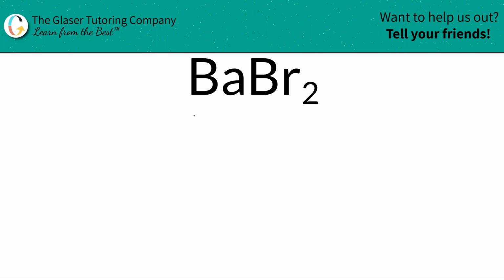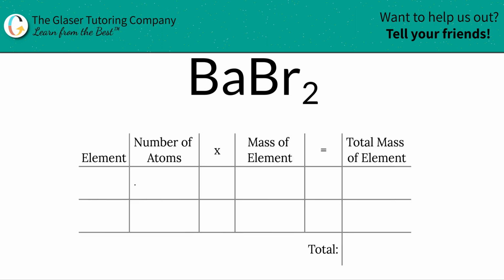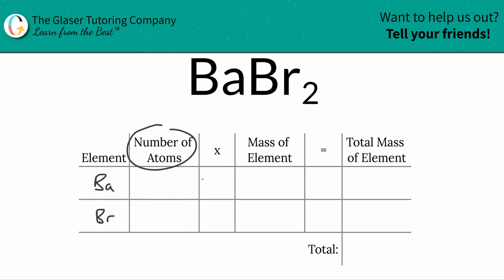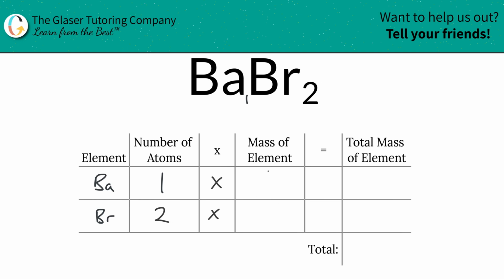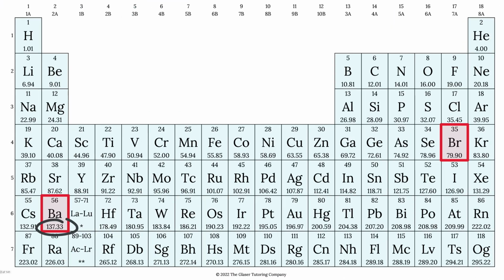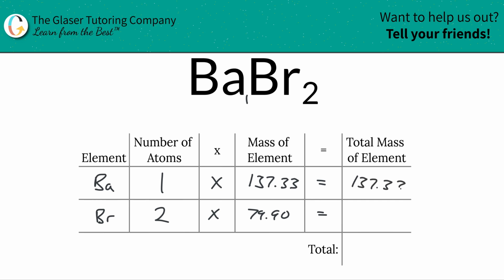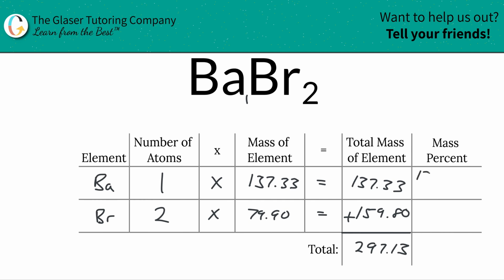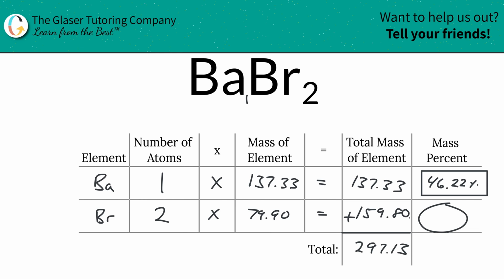How to find the percent composition of BaBr2 (Barium Bromide)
Calculate the percent composition of the following:
BaBr2 (Barium Bromide)